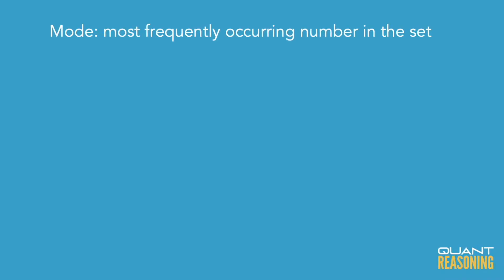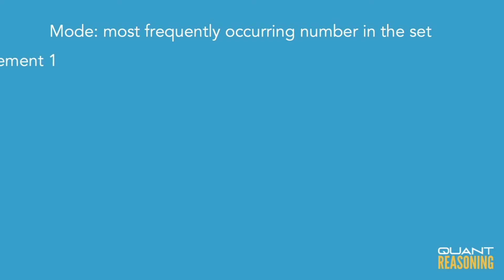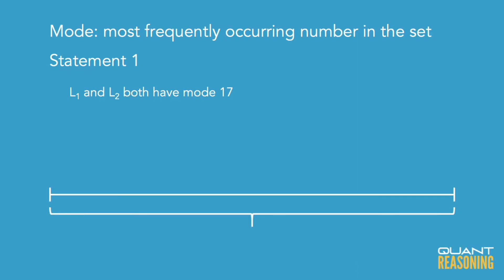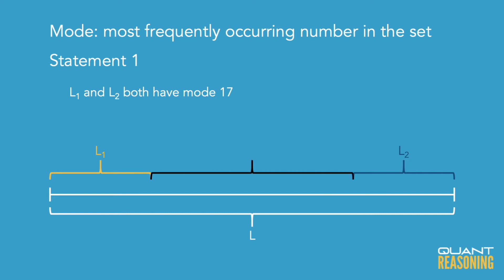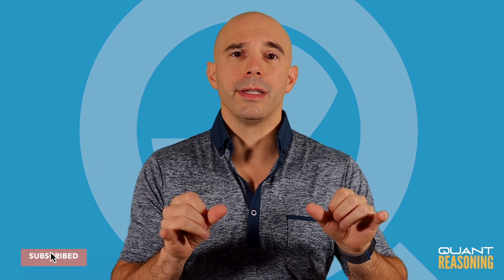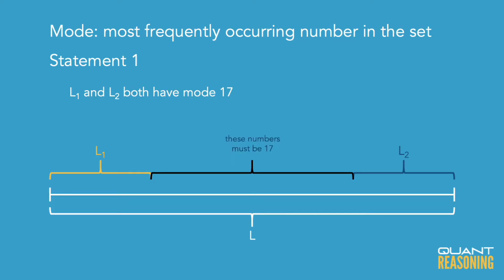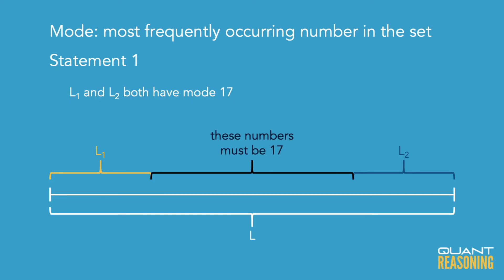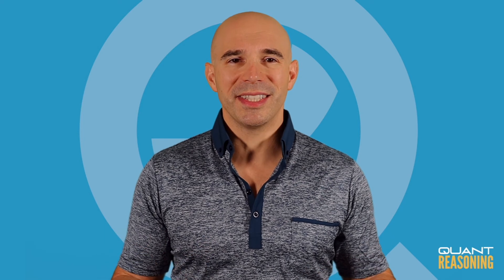A certain list, L, contains a total of n numbers, not necessarily distinct DS08091.01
GMAT DS08091.01

A certain list, L, contains a total of n numbers, not necessarily distinct, that are arranged in increasing order. If L1 is the list consisting of the first n1 numbers in L and L2 is the list consisting of the last n2 numbers in L, is 17 a mode for L ?

(1) 17 is a mode for L1 and 17 is a mode for L2.
(2) n1 + n2 = n